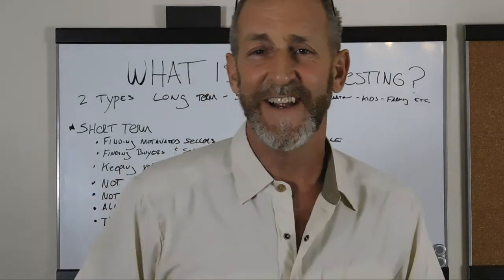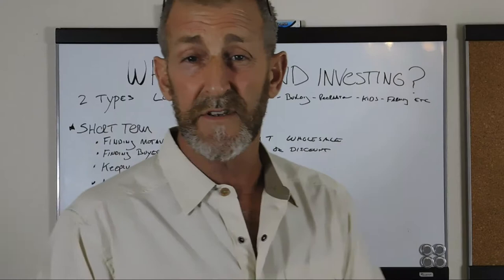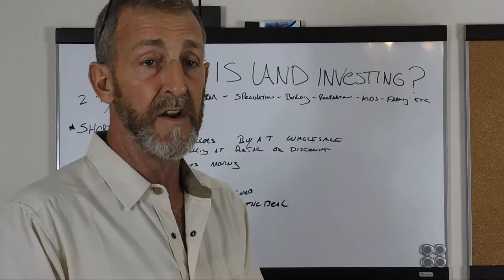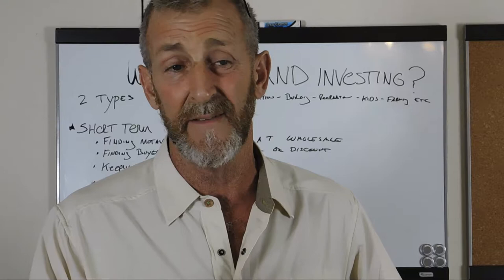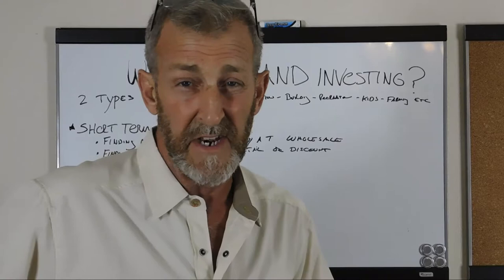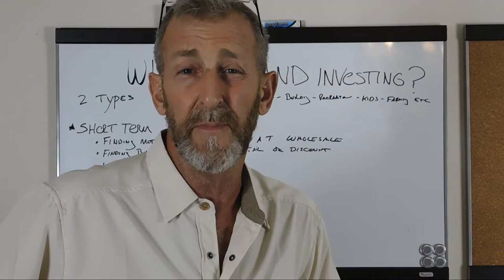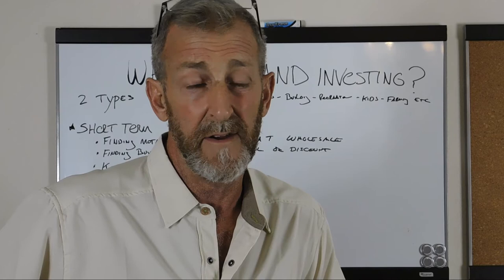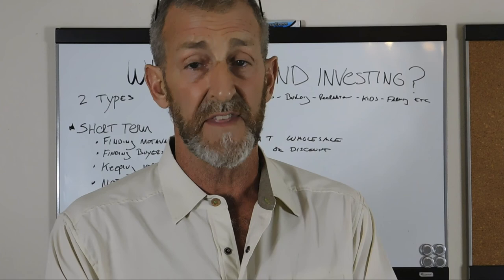What Is Land Investing?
Dana Brown from Master Land Investing University discusses the types of land investing.

Long and short term land investing.

Long term could be farming for future development or maybe to build a house later. There are also many other uses such as a hunting camp or recreation.

Short term could be buying wholesale and selling retail or at a discount price.

Keep your properties moving.

Use a realtor to list and find buyers.

Always buy right in order to sell right.

Understand the 4 phases of the real estate cycle.

The name of the game is to buy and sell land as proficient as possible.